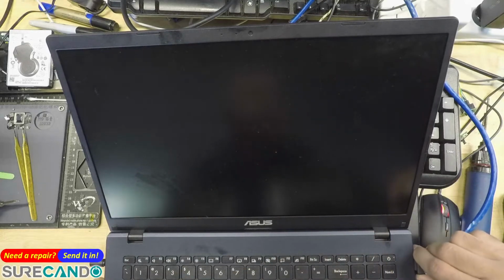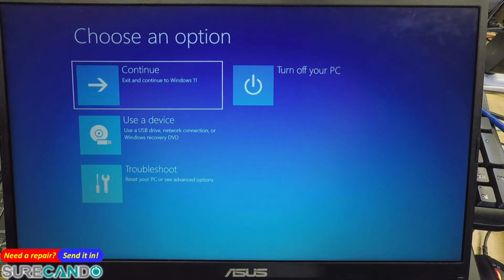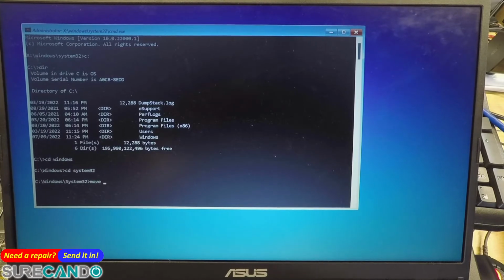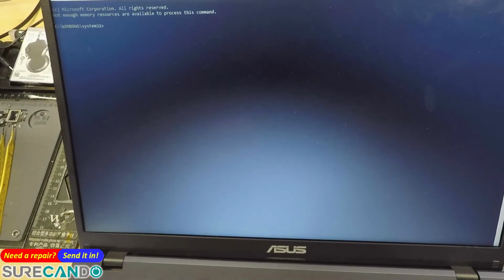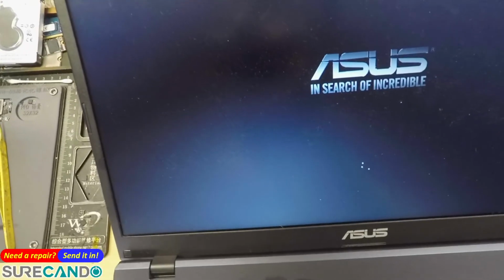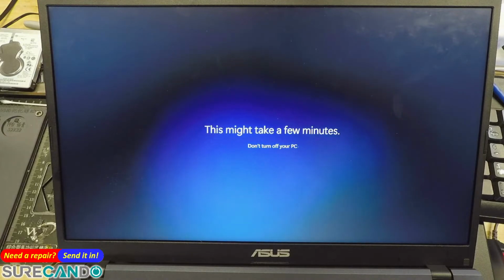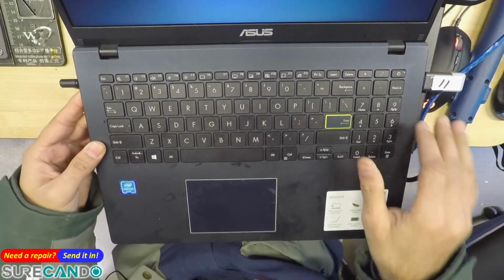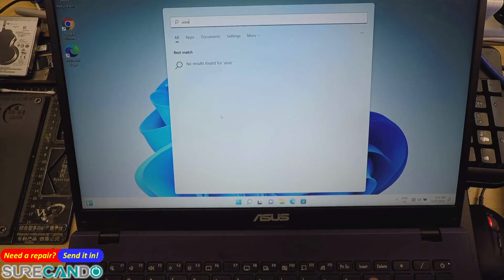Bypass Windows 11 Password and create new account on an Asus E510 Laptop